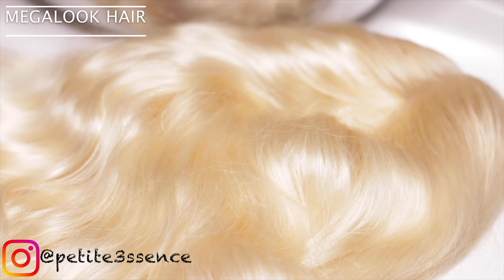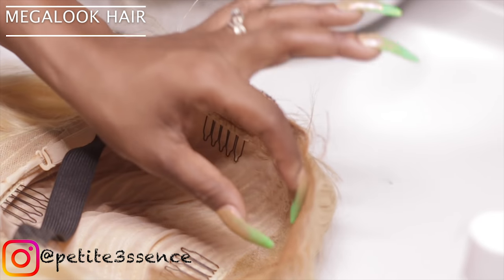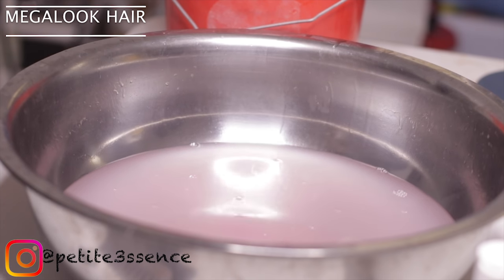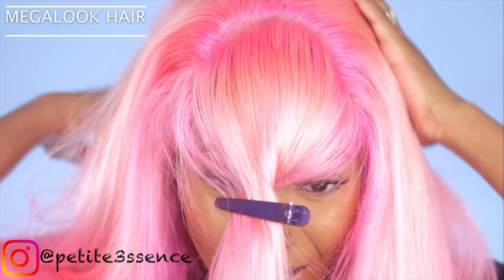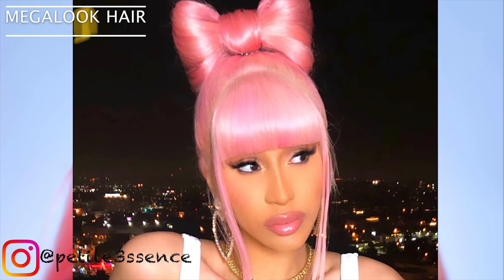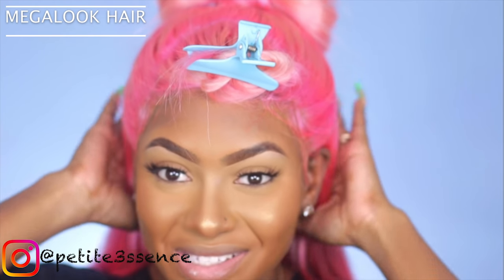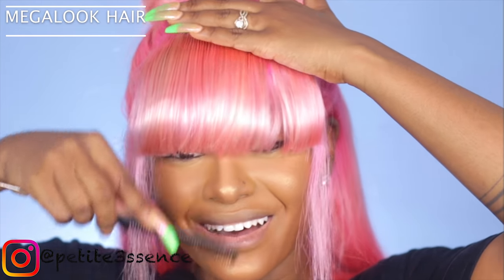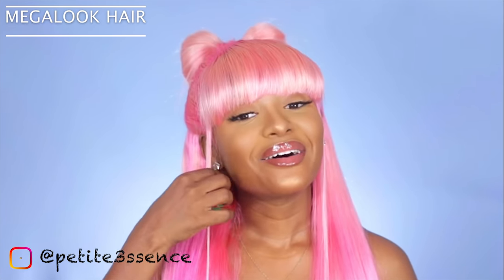CARDI B! did I Nail or Fail this look? | Mega Look hair | PETITE-SUE DIVINITII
[Video Title]
[Video URL]